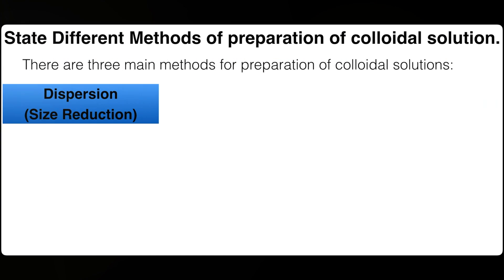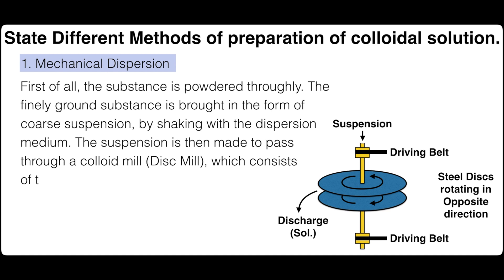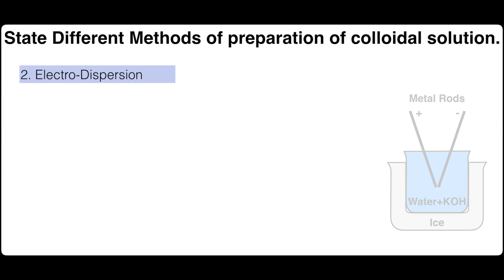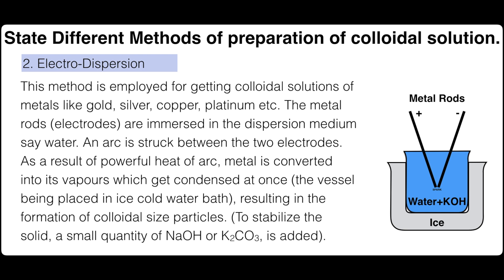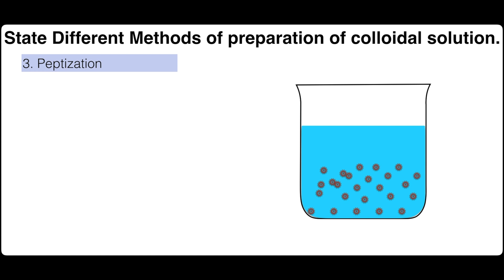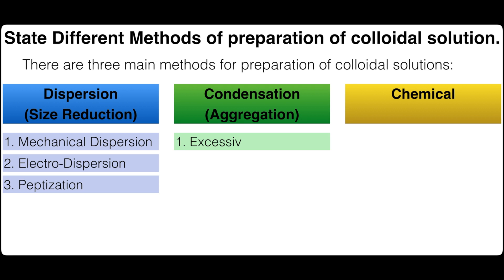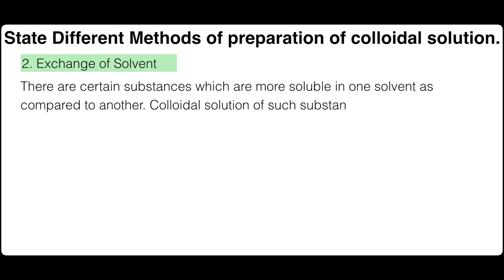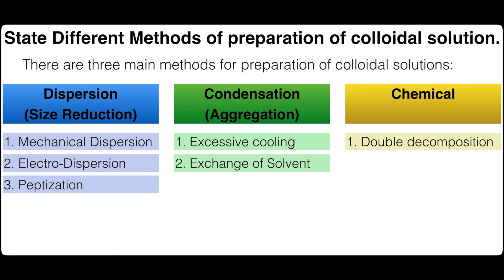State Different methods of preparation of Colloidal Solutions | Physical Chemistry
Dispersion(Size Reduction)
1.Mechanical Dispersion
2. Electro-Dispersion
3. Peptization

Condensation(Aggregation)
1. Excessive cooling
2. Exchange of Solvent

Chemical
1. Double decomposition
2. Hydrolysis
3. Oxidation
4. Reduction